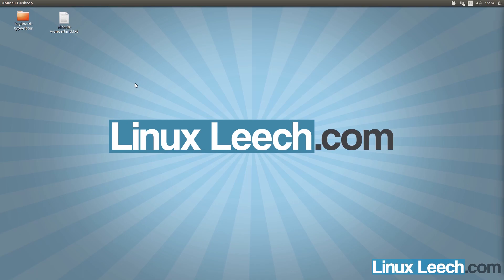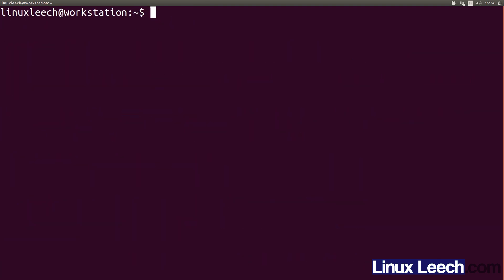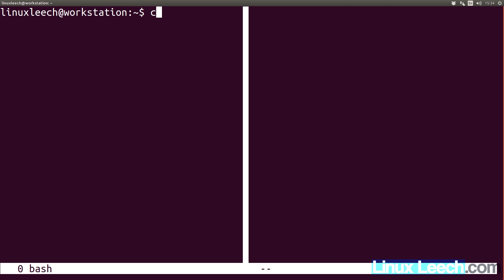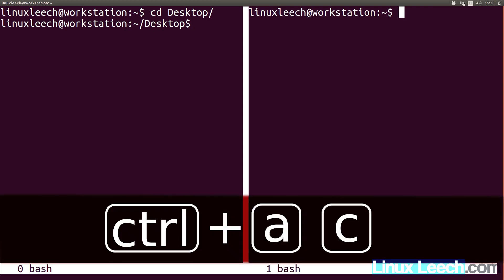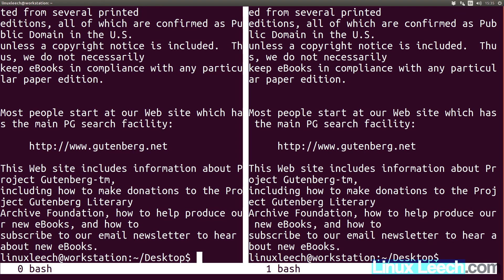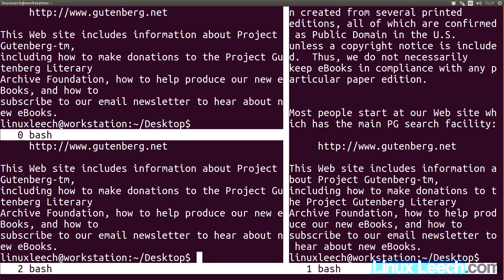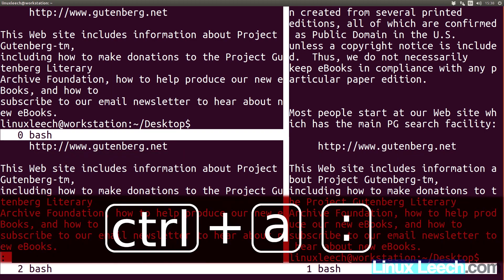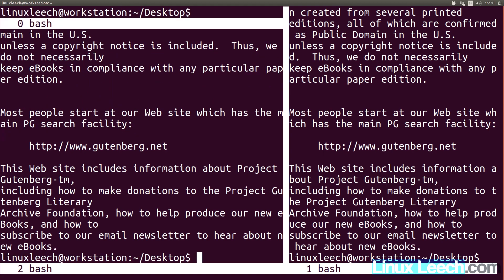RESIZE Panes - GNU SCREEN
In this tutorial we cover how to change the size or dimensions of gnu screen panes. You can resize panes in units of characters or percentage of your main windows width or height.

When resizing panes whether it is in height or width the first step is to make sure that the pane you wish to resize is the pane in focus. I.E the keyboard cursor must be on the pane you wish to resize.

To resize the width of a pane
    ctrl + a :
Then type:
    resize -h 40
This will resize the horizontal width of the pane to 40 characters.

When resizing the height of a pane no flags need to be provided.
To resize the height of a pane
    ctrl + a :
Then type:
    resize 30

This will resize the vertical height of your pane to 30 characters.

You can also provide the unit of size as a percentage. This will be a percentage of the size of your terminal window or your screen in the case you are using a full-screen terminal.

Percentage examples:
To resize the width of a pane to 40 percent
    ctrl + a
Then type:
    resize -h 40%

To resize the height of a pane to 30 percent:
    ctrl + a
Then type:
    resize 30%

Note:
I am aware that when I resize the horizontal width to 50% in the tutorial It doesn't split the screen equally down the middle. This is an
artifact of the size and style of font used. Screen does accept percentage units and will split you terminal down the middle if you set
the horizontal width of a pane to 50%.